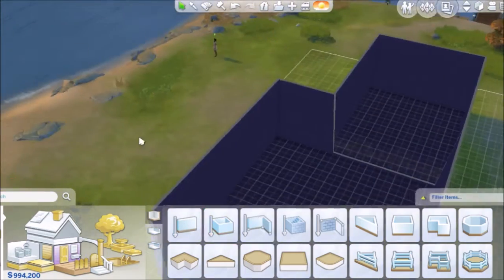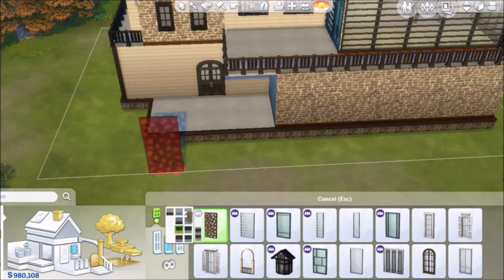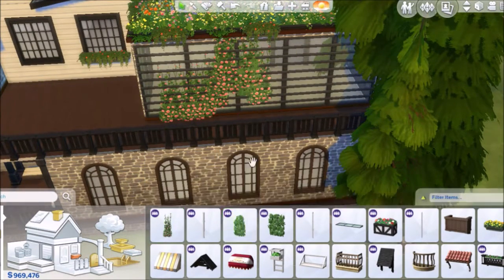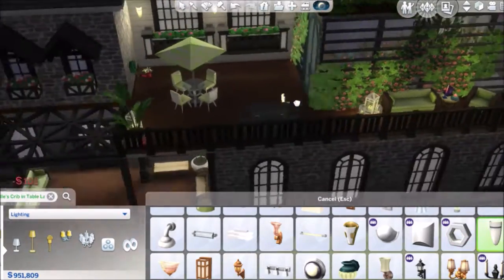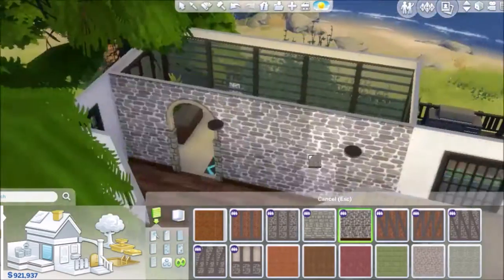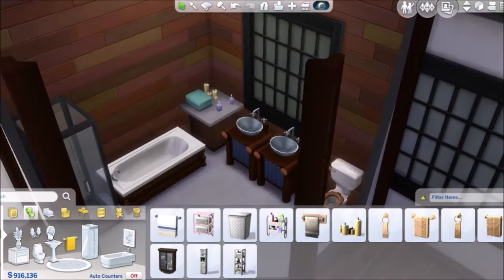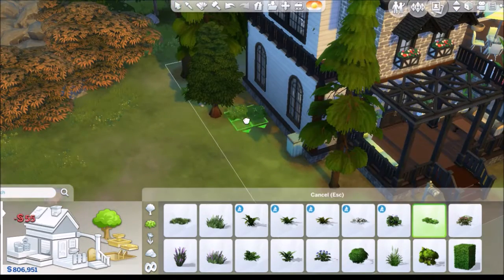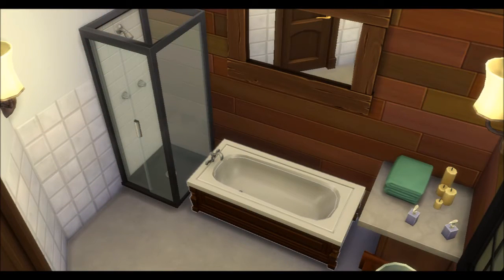Eco-Cottage Speed Build - The Sims 4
Hey Everyone! This is my very first youtube speed build, I had a bit of trouble editing it so I apologize in advance for any problems that may have happened in the editing process. I have a bit of summer cold as well while doing the audio for this, soo i'm sorry if I sound a bit sniffle-y and gross lol feel free to mute the audio if you wish :) Thanks for watching, and I hope you enjoy my build!

If you would like to download this house, just search up my account on the gallery and download "Grand Eco-Cottage" or search Grand Eco-Cottage to find my build :)